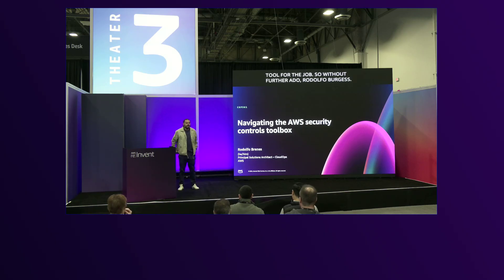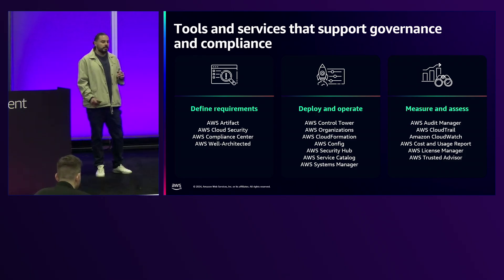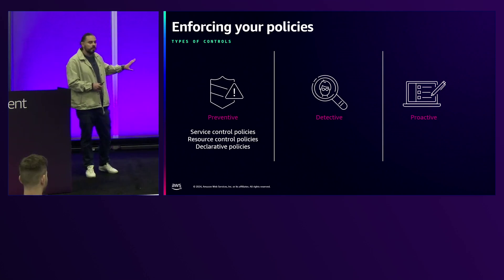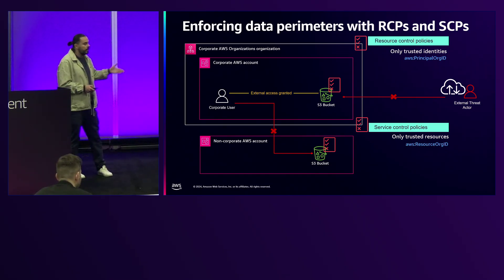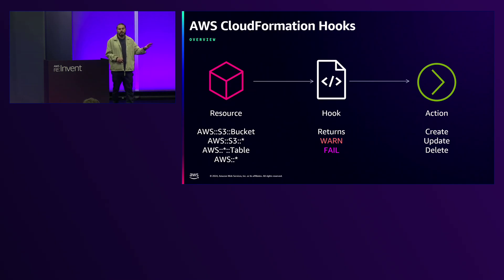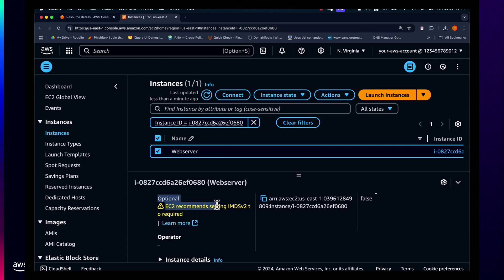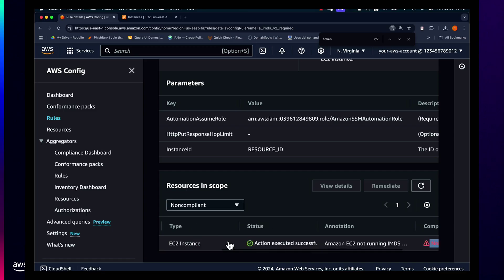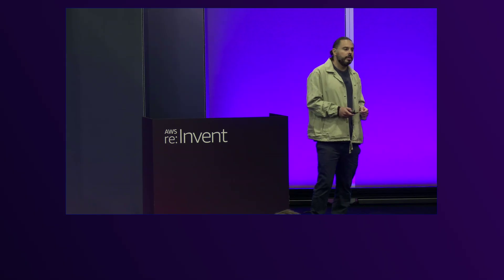AWS re:Invent 2024 - Navigating the AWS security controls toolbox (COP361)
In this lightning talk, explore three powerful AWS services—AWS Config, service control policies (SCPs), and AWS CloudFormation Guard—and how to leverage them to strengthen your cloud security posture. This talk covers configuring AWS Config for continuous monitoring and compliance, deploying SCPs to enforce security standards, and using AWS CloudFormation Guard to define and validate security rules in your infrastructure as code. Leave with a comprehensive understanding of navigating the AWS security toolbox to maintain a secure, well-governed cloud environment.